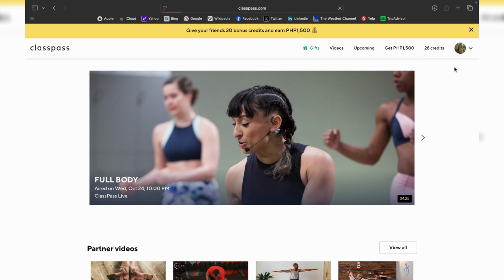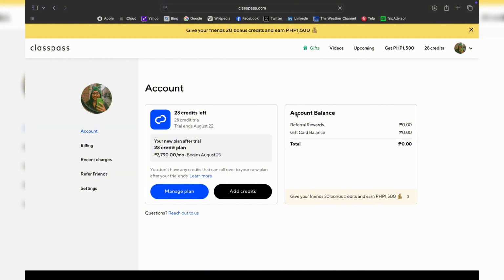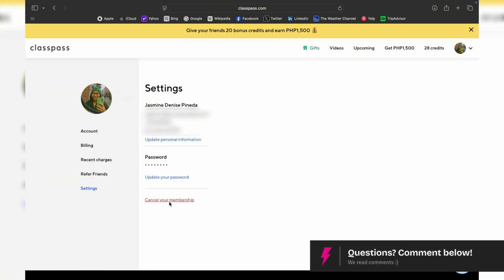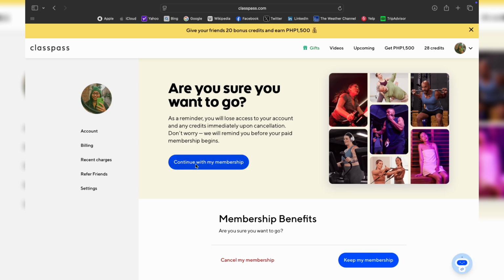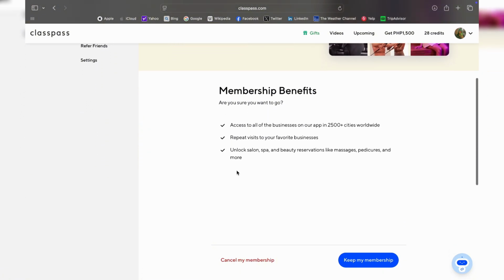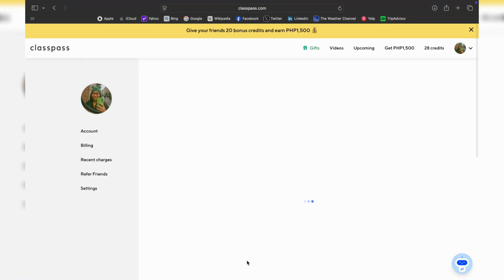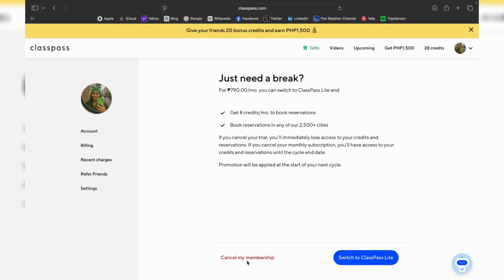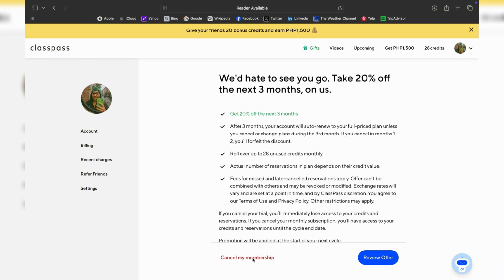How to CANCEL ClassPass SUBSCRIPTION (Step by Step)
See how to cancel your ClassPass subscription to stop future billing while keeping your account for possible reactivation. Please consider liking the video and letting us know if you have any comments, ideas or questions, we really appreciate any feedback! We have plenty of other tutorials on our channel so come and see if we can help you with anything else :)